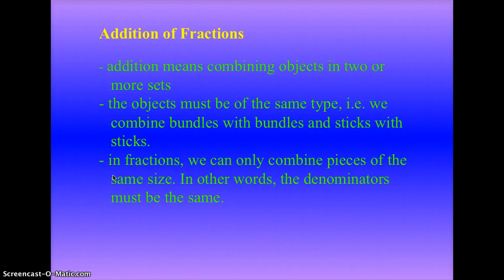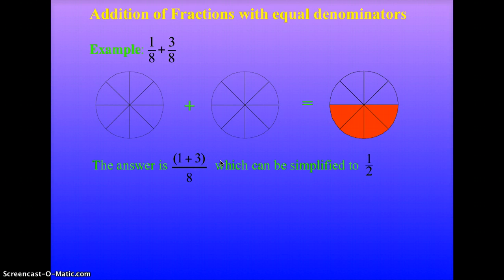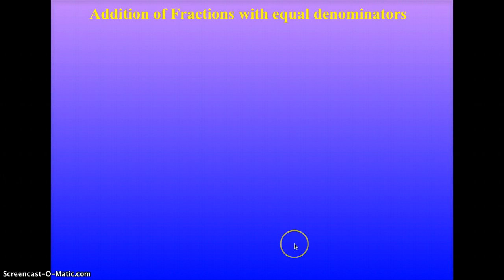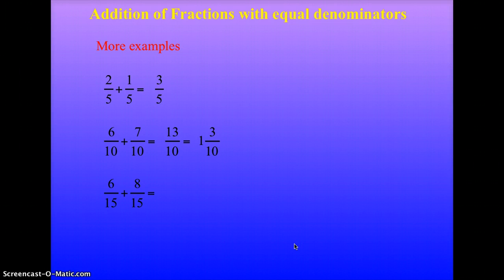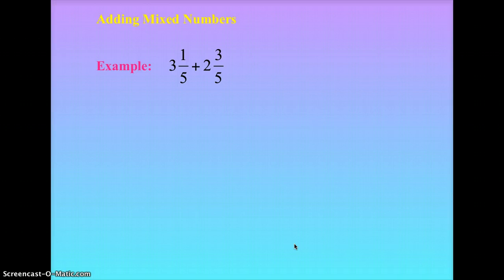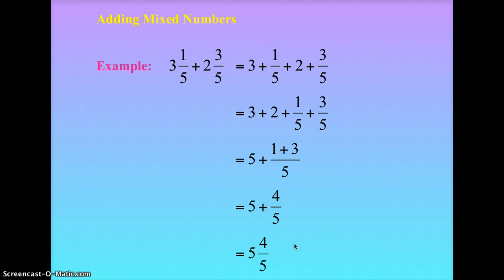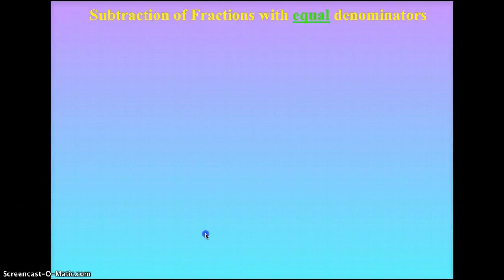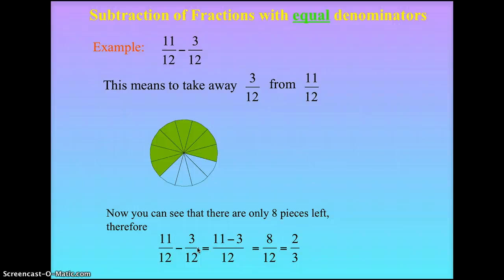Add/Sub of Fractions with like denominators